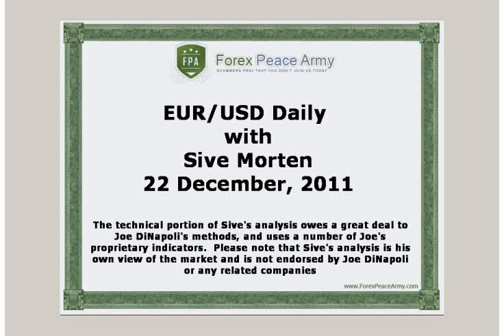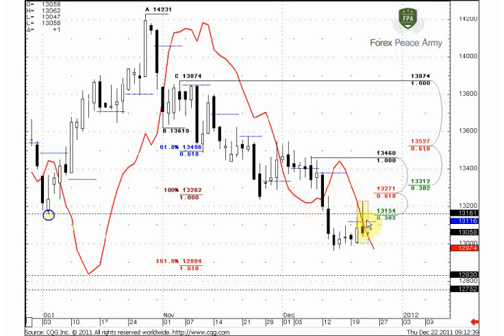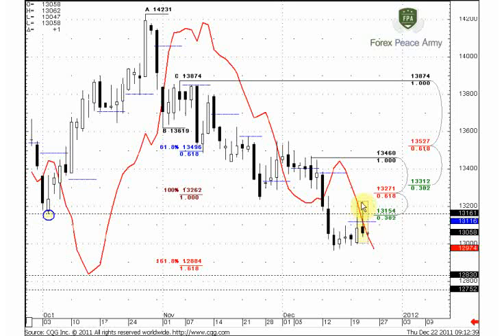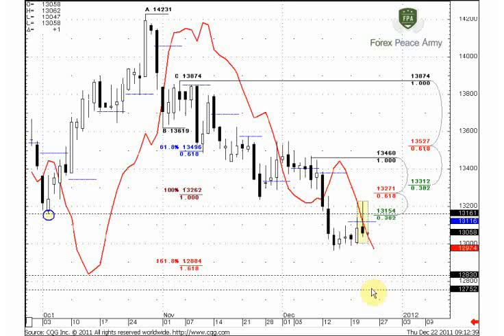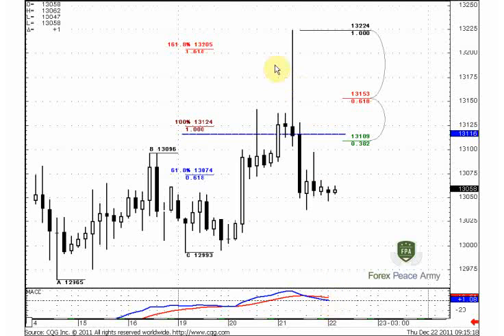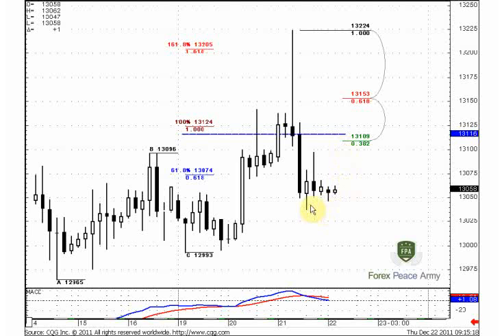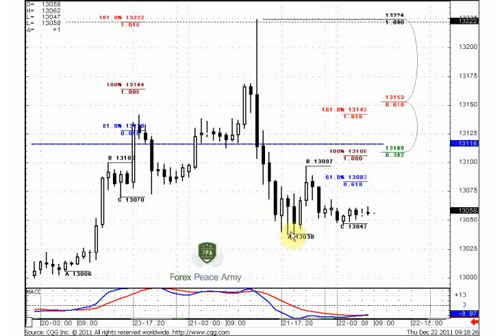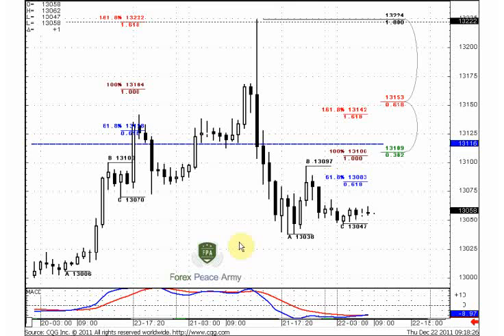ForexPeaceArmy | Sive Morten EURUSD Daily 12.22.11